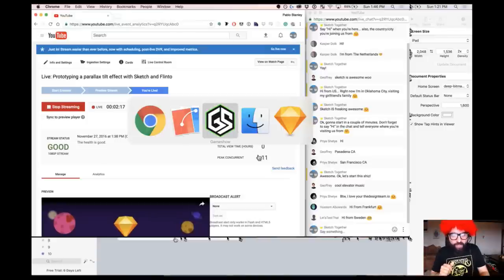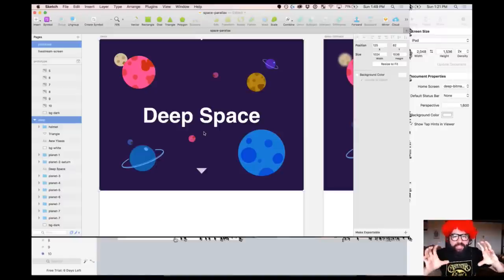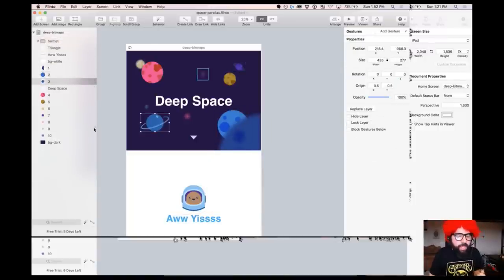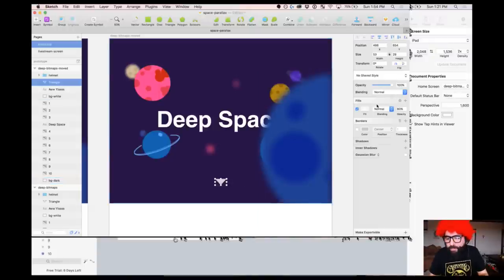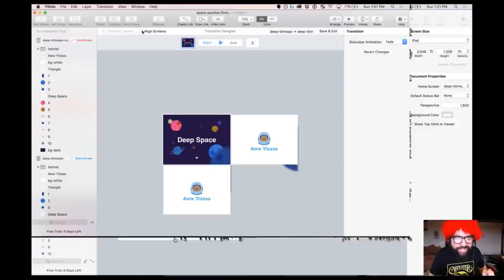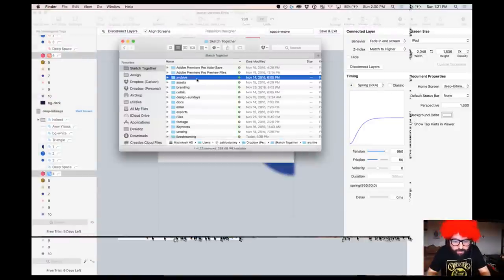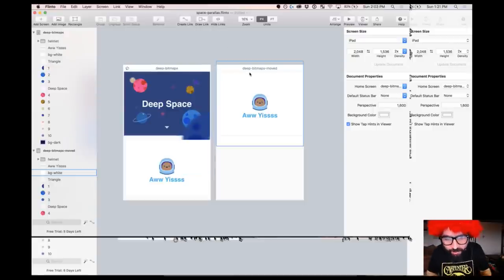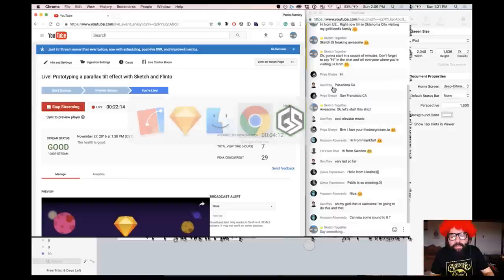Live: Prototyping a parallax tilt effect with Sketch and Flinto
Let's try to create a parallax tilt effect in space using Sketch and Flinto. This is a live recording, so sorry for any technical difficulties in advance :)

Also, the apps I mention when I answer the question about exporting your designs and animations to code were Anima and PaintCode. Here are links to them: